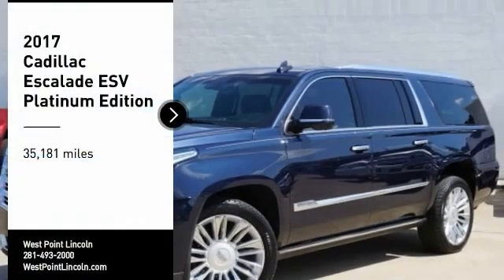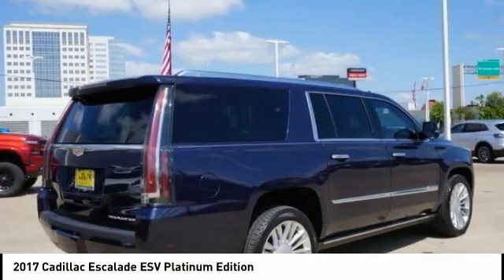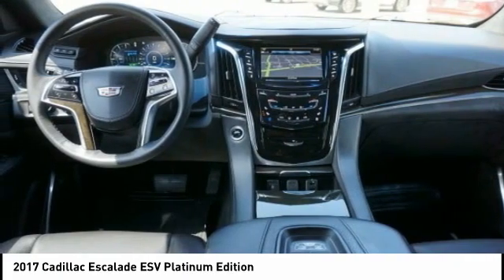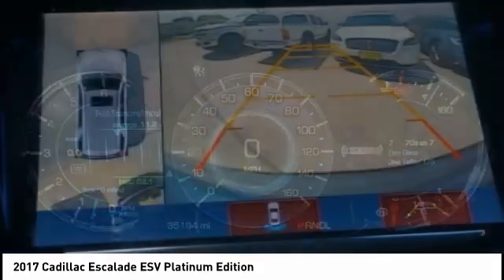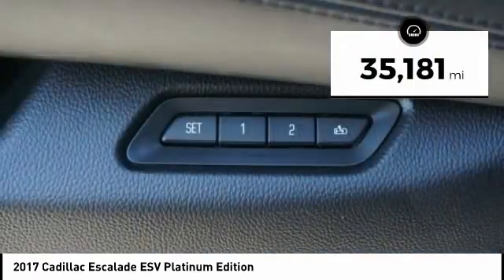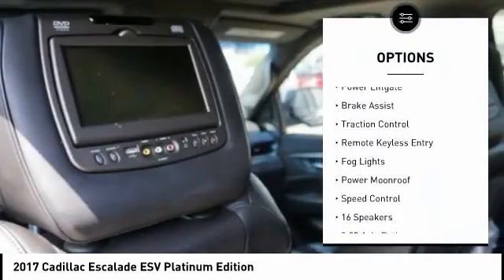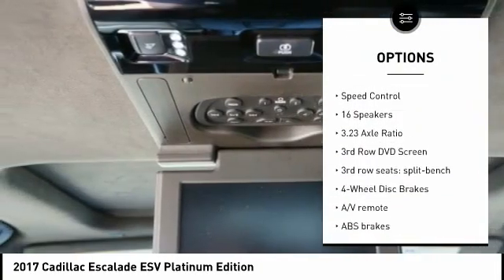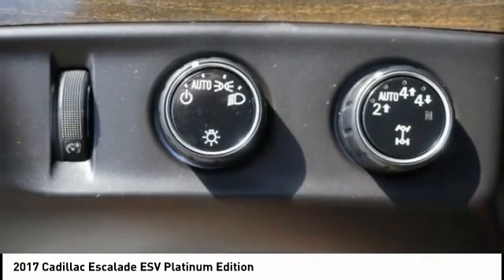2017 Cadillac Escalade ESV Houston TX 2N078A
2017 Cadillac Escalade ESV Platinum Edition

CARFAX One-Owner. GREAT DEAL. PERFECT FAMILY SUV.